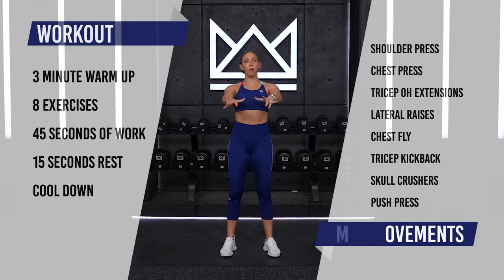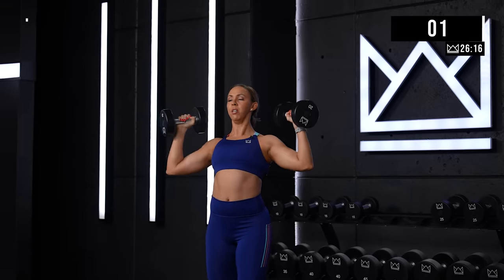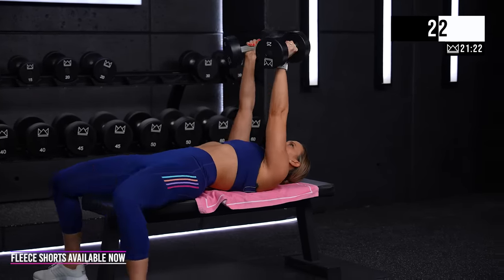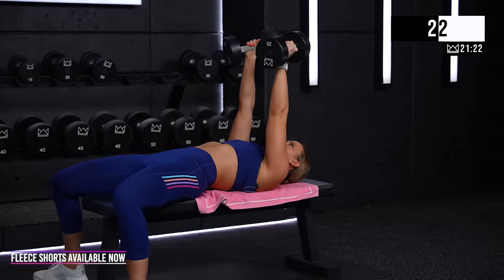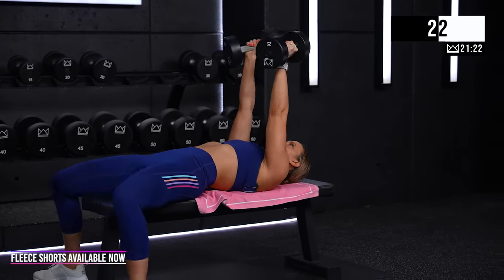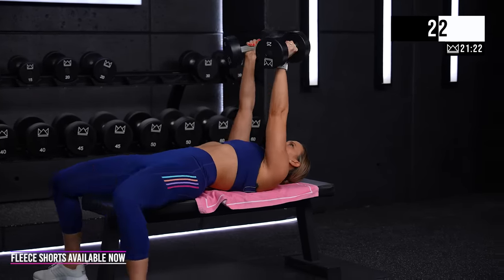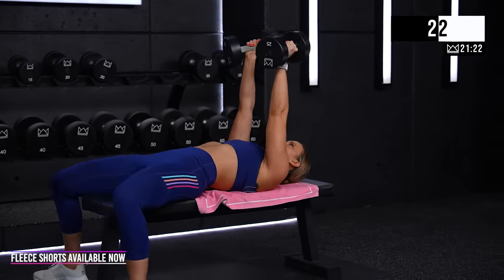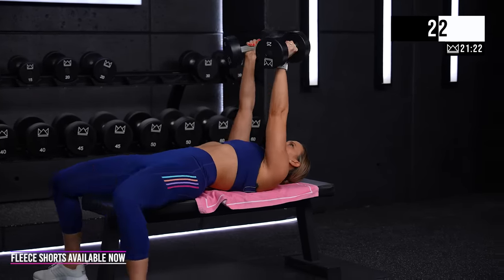Quick and Spicy Upper Body Power Push Workout | PRIME - Day 7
Are you ready to get lean arms with me? Let's challenge your body with PRIME's 30-minute Upper Body Power Push session today! This routine is designed to target your chest, triceps, and shoulders ensuring a well-rounded challenge. Keep an eye on our Up Next window for smooth transitions and make the most of your rest periods. Push yourself to the limit and embrace the challenges no matter what your fitness level. Listen to your body and work hard!

Our workout includes a personalized Warm-Up and Cool-Down to optimize your session. Grab your dumbbells and your bench and let's crush this one together.

Exercises:
1. Shoulder Press
2. Chest Press
3. Tricep OH Extensions
4. Lateral Raises
5. Chest Fly
6. Tricep Kickback
7. Skull Crushers
8.  Push Press

Chapters:
00:00 Introduction
00:40 Warm Up
03:40 Shoulder Press
06:55 Chest Press
10:10 Tricep Overhead Extensions
13:25 Lateral Raises
16:40 Chest Fly
19:52 Tricep Kickbacks
23:10 Skull Crushers
26:25 Push Press
29:12 Cool Down and Motivation